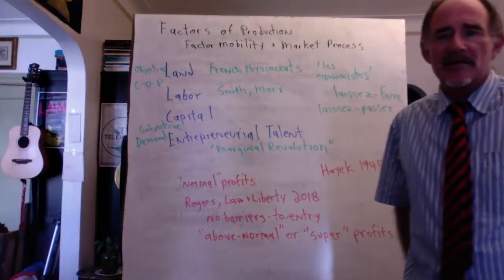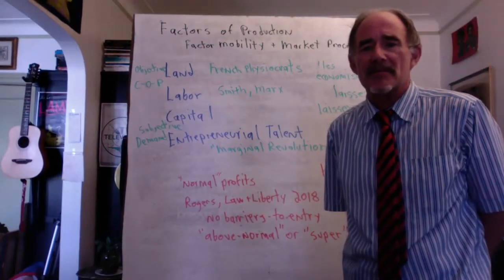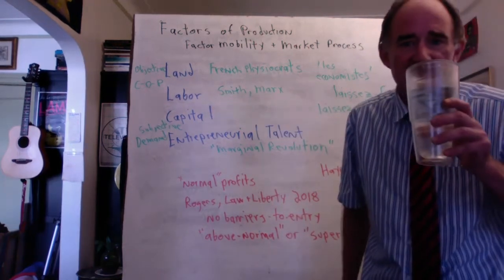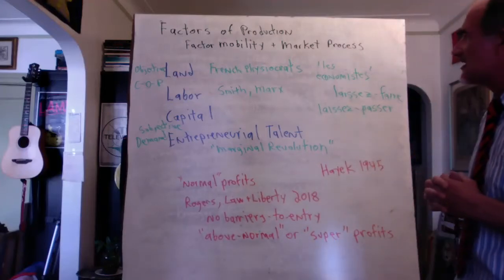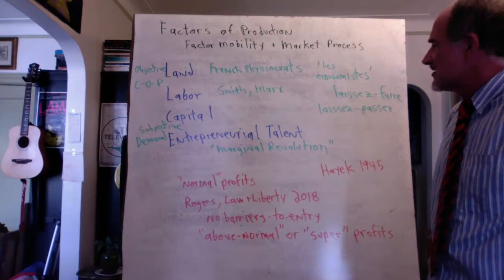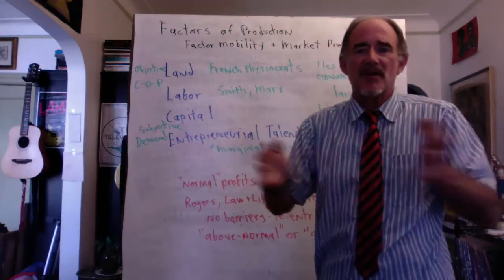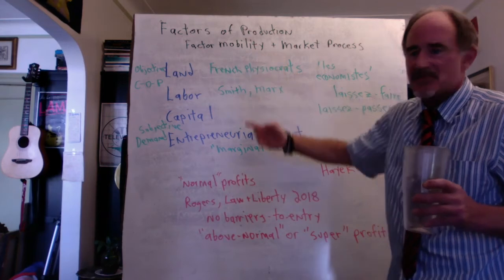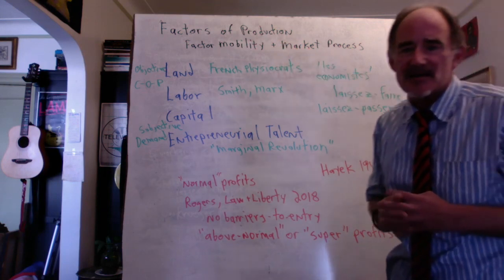Factors of Production